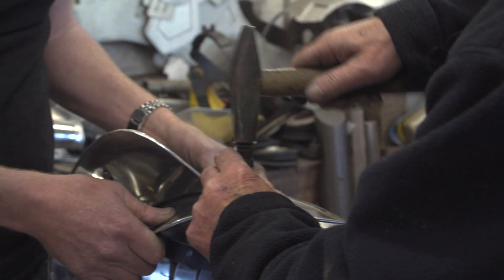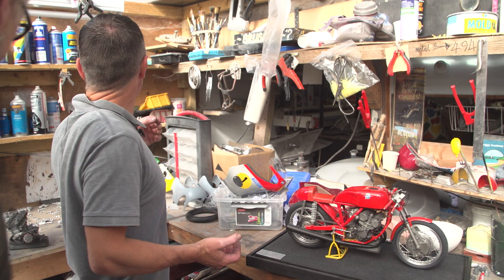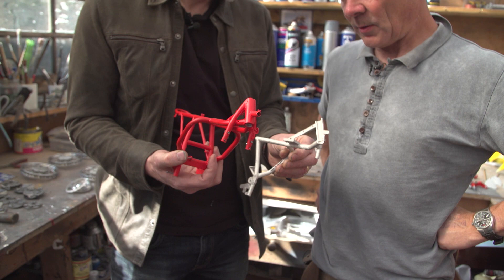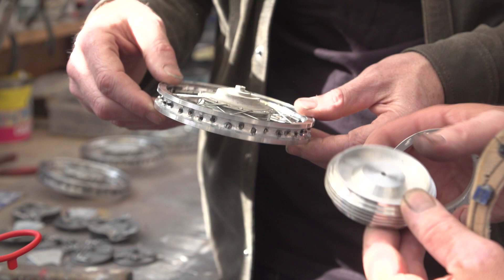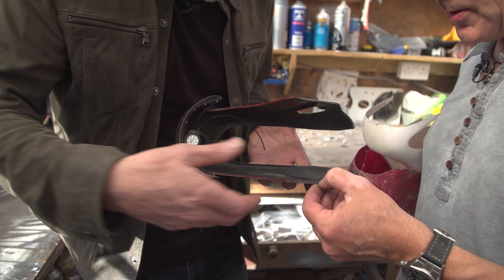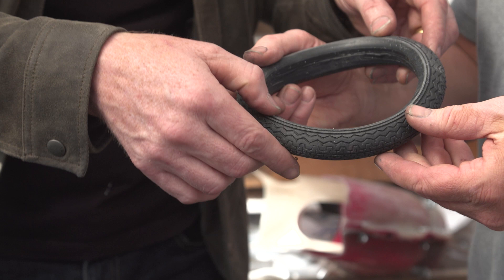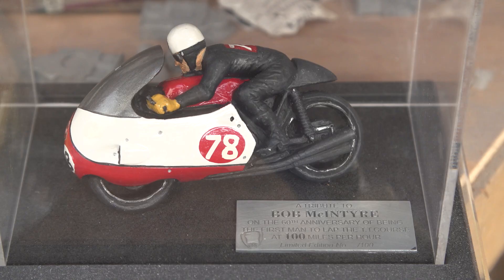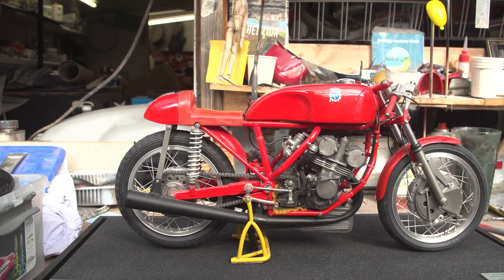Glen English's Scratch-Built Motorcycle Replicas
While in Cornwall, England learning armor-making from legendary armorer Terry English, Adam Savage visits the workshop of modelmaker Glen English, who scratch-builds scale replicas of racing motorcycles. Glen, an accomplished road racer himself, shares with us his meticulous process crafting his museum-quality miniatures.

Shot by Joey Fameli edited by Norman Chan

Tested is:
Gunther Kirsch
Ryan Kiser